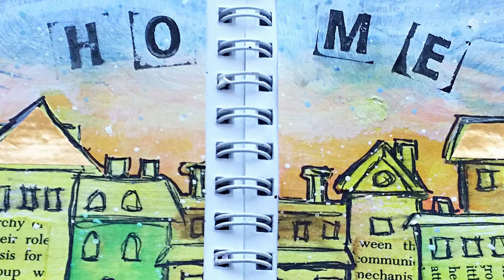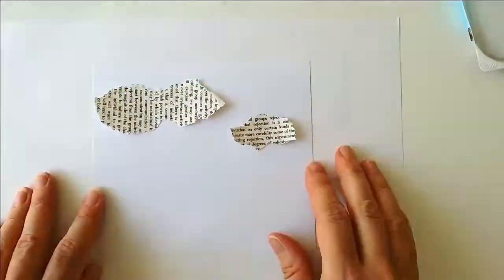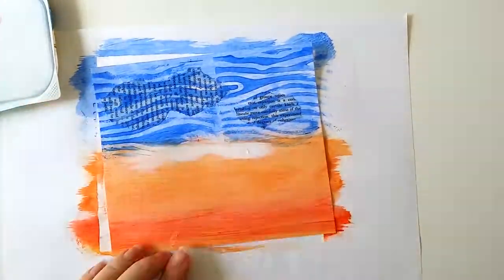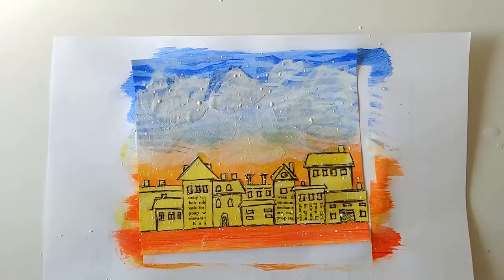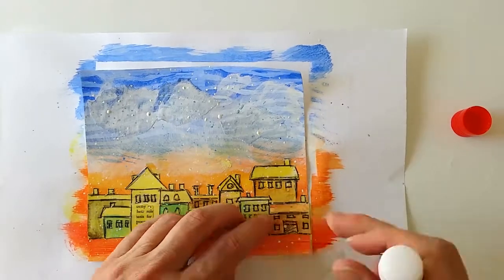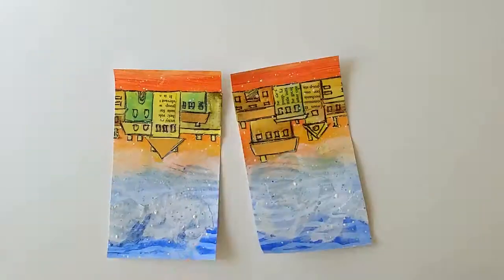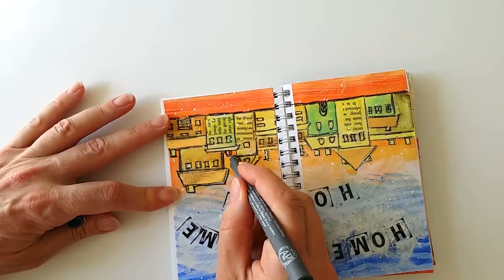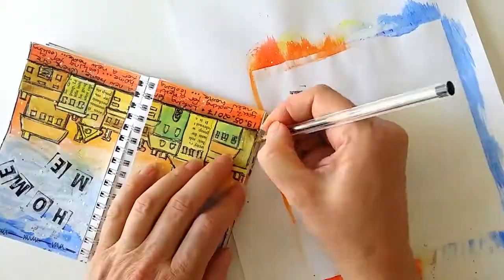Art Journal Page with transparent acrylic paint, doodling and watercolors - video tutorial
I used transparent acrylic paints by Flying Tiger, which are good for mixed media works, but you can use any transparent paint you like, for example Distress paint by Tim Holtz.

XOXO